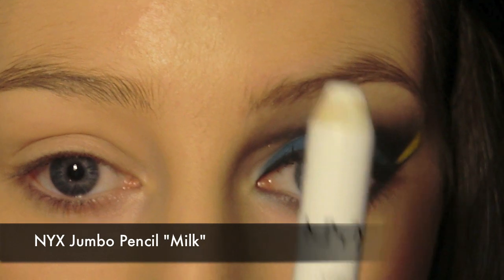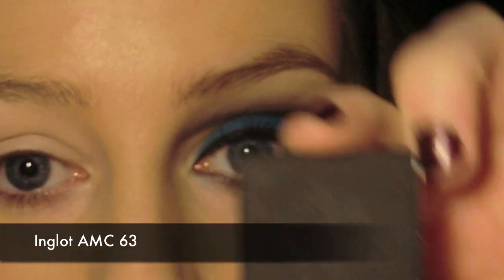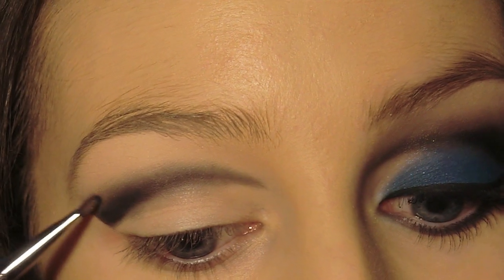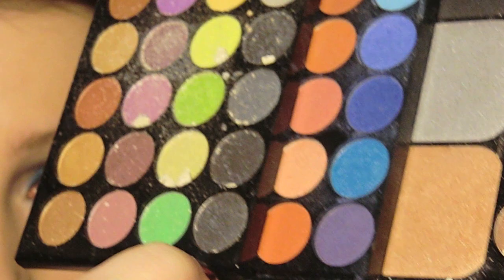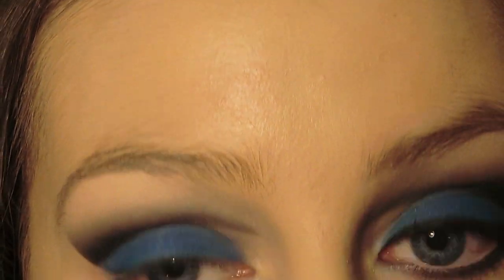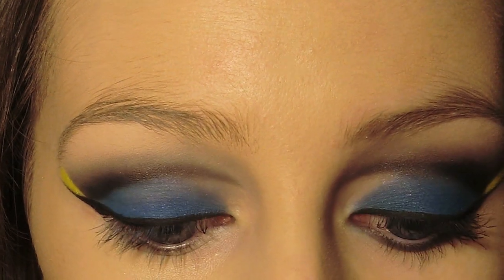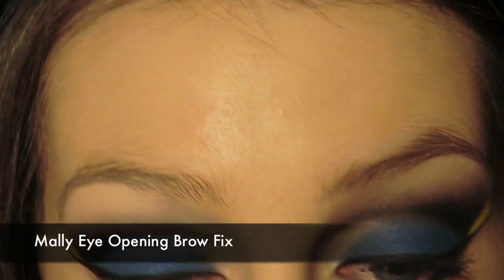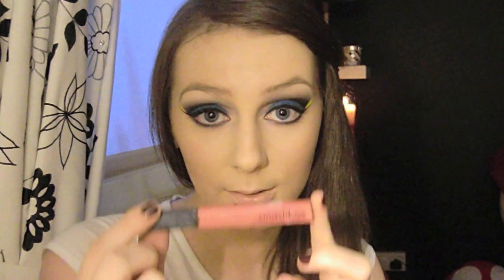Finding Nemo: Dory Inspired Makeup | Eimear McElheron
I hope you found this tutorial as fun to watch as I did creating it! I love doing colorful makeup looks :)
I
Products Used:
Nyx Jumbo Pencil "milk"
Inglot Matte 352
Inglot AMC 63
Inglot Matte 339
Inglot Matte 322
Nyx Every Colour Imaginable Eyeshadow Palette (78 color)
Mally Eye Opening Brow Fix
Smashbox Lip Enhancing Gloss

Brushes Used:
Sigma Medium Angled Shading - E70
Sigma Small Angle - E65
Sigma Eye Shading - E55

Eimear x